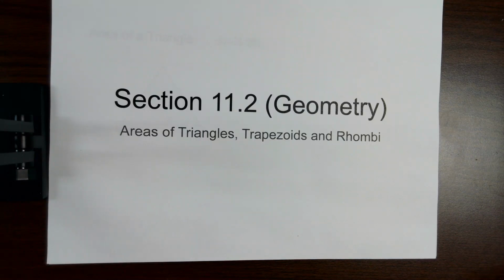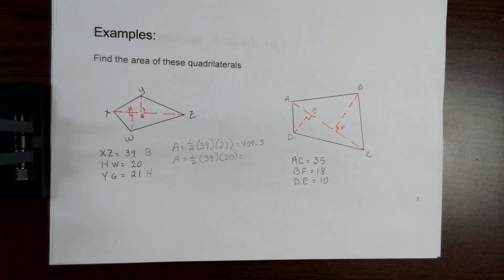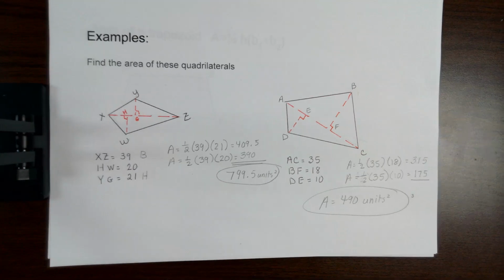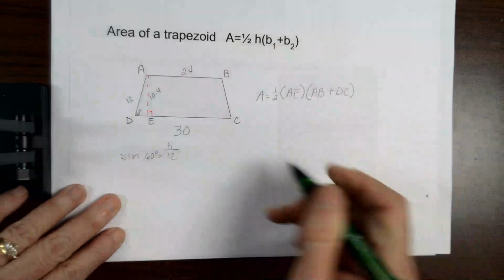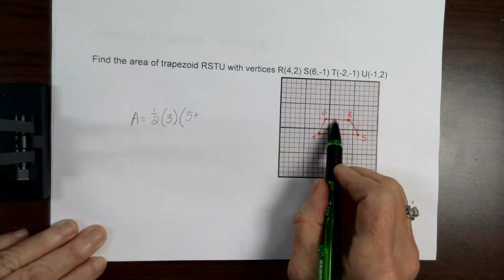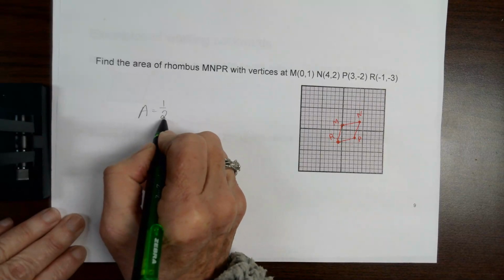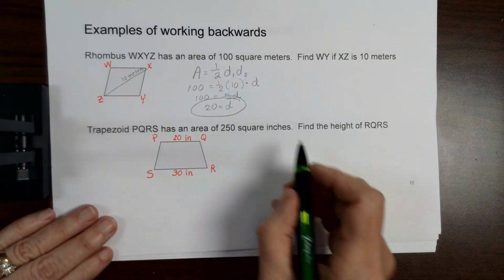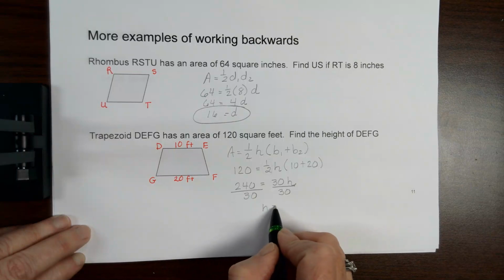Section 11.2 (Geometry)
Areas of Triangles, Trapezoids and Rhombi